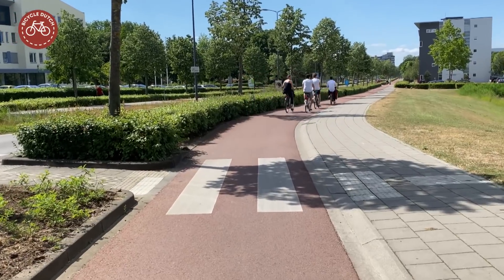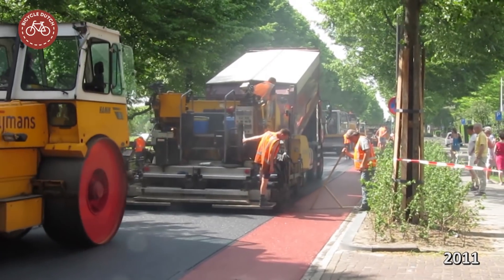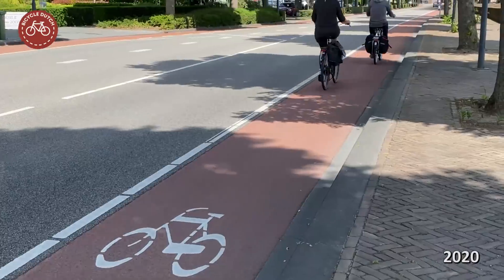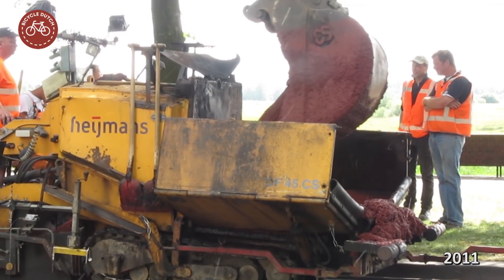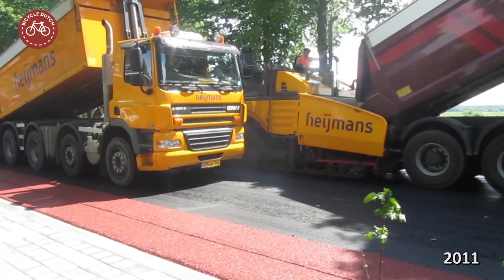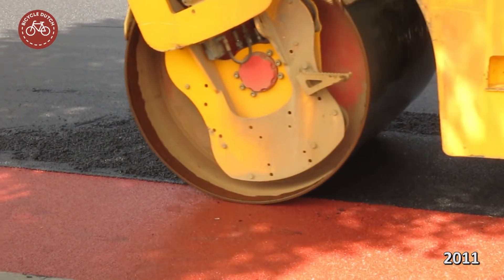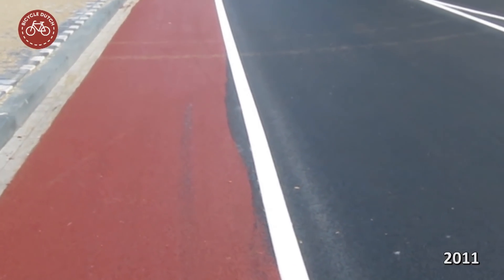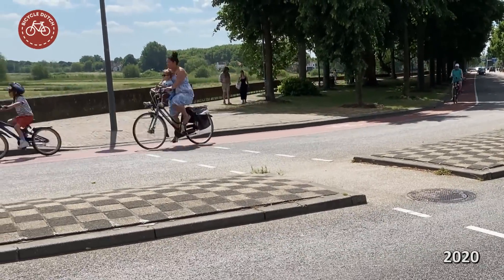How asphalt ages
[768] A look at almost a decade old asphalt. How well did it stay?